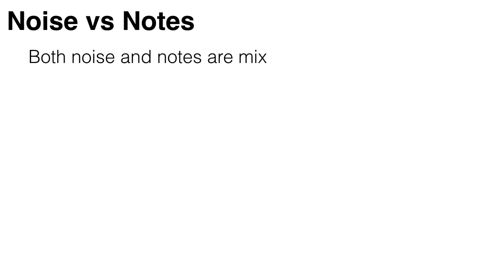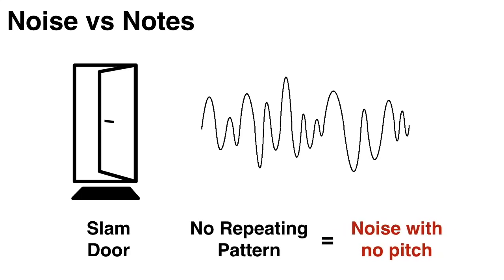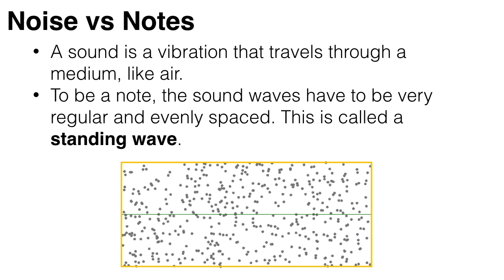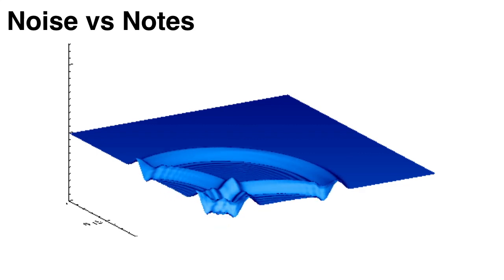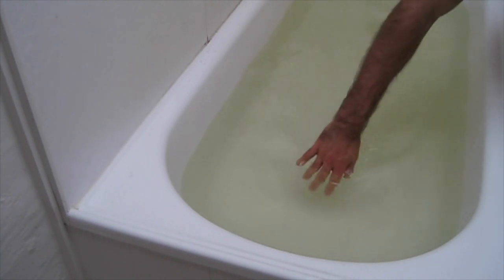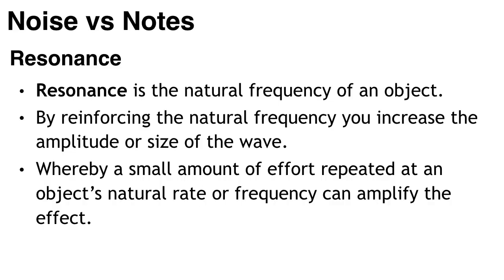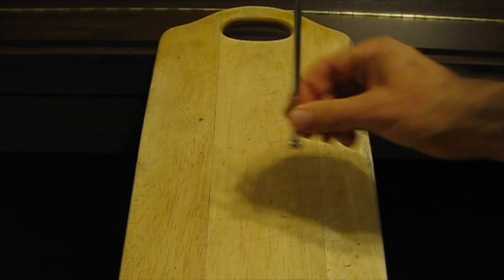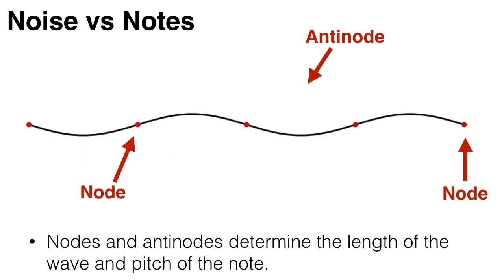3. What is the difference between a Noise and a Note?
Both noise and notes are mixtures of sound waves at different frequencies.

A note is made up of a ripple pattern which repeats itself over and over again in an ‘ordered’ way.

While a noise is made up of individual ripples which have no relationship to each other and do not repeat - and so are ‘disordered’.

If an object moves, it causes a disturbance in the surrounding air which ripples out as soundwaves. If the object vibrates with a fast and repeating pattern, like a string, then the sound waves will be evenly-spaced and regular; that is, the air particles are squeezed together into evenly-spaced waves. These evenly-spaced, regular sound waves are heard as notes with distinct pitches.

But, if you drop a vase or slam a door shut, you hear a noise which is made up of a lot of unrelated frequencies with no repeating pattern – and so will be a heard as noise with no defined pitch.
To be a note, it doesn’t really matter how complicated the individual ripples are, as long as the pattern repeats itself.

Some of the animations in this video were sourced from the below websites. A big thank you to them.

Title: Molecule5.gif
Author: Lookang